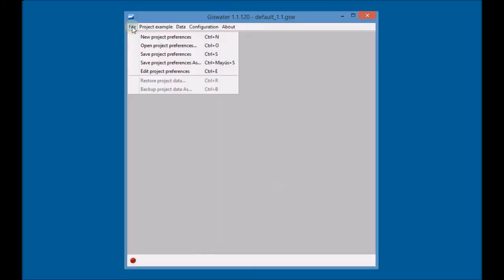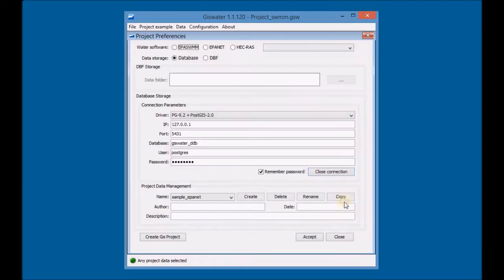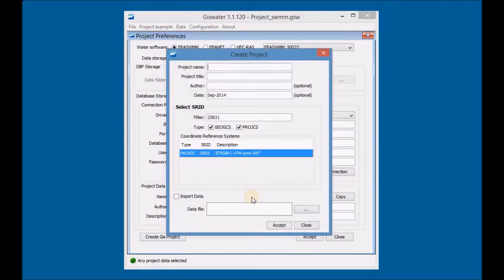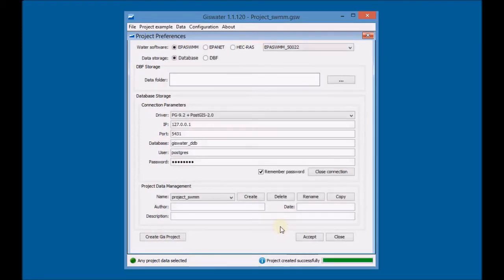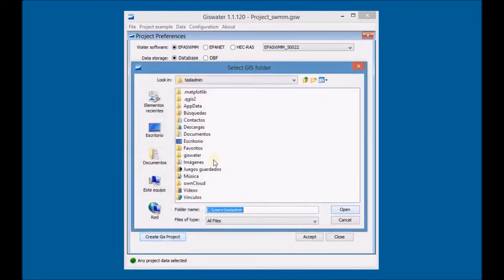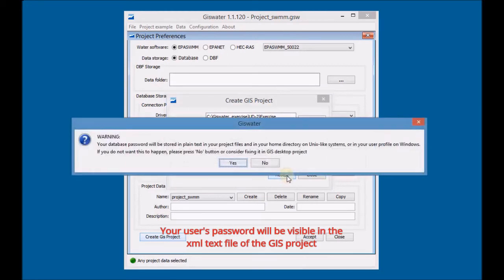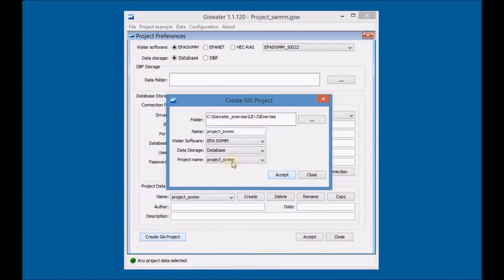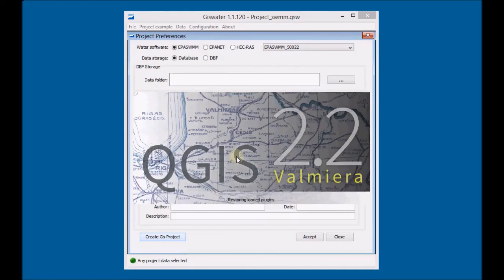01.1 Create a new Giswater project and configure it with QGIS 2.2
The aim of this video is to create the Giswater project, configure the QGIS project and prepare the associated database to import the arc and node layers. To do this, we first create the limit of our sector and second, we fill in the information in the catalogs of the database of materials and arcs.

1. Create a new Giswater project.